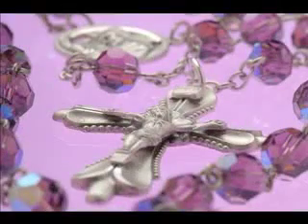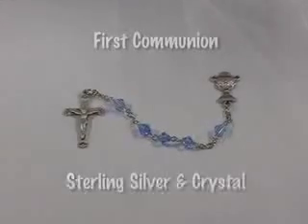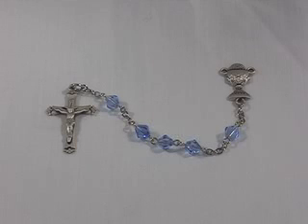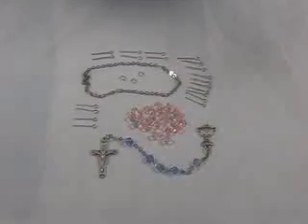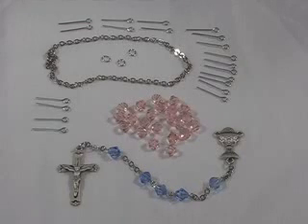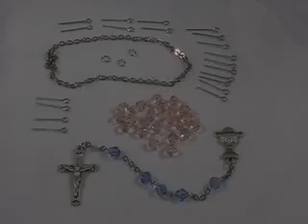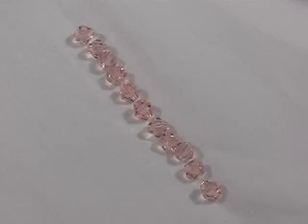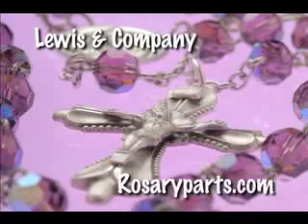First Communion Rosary U